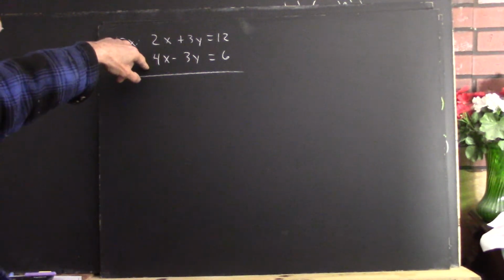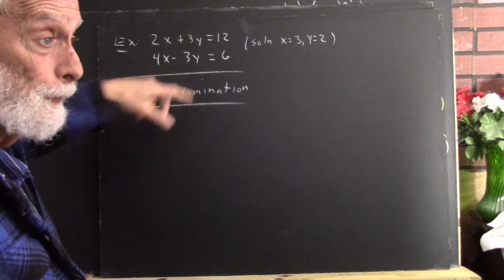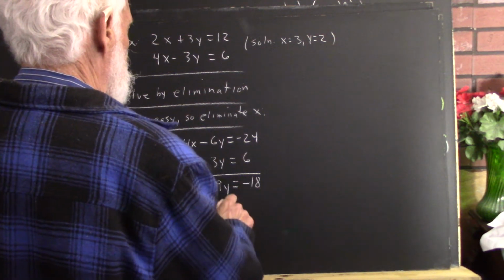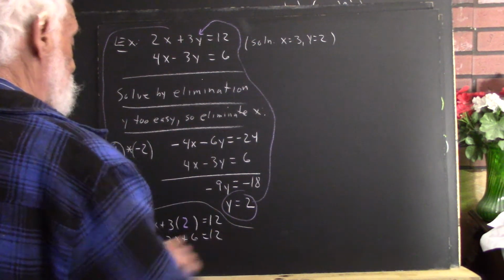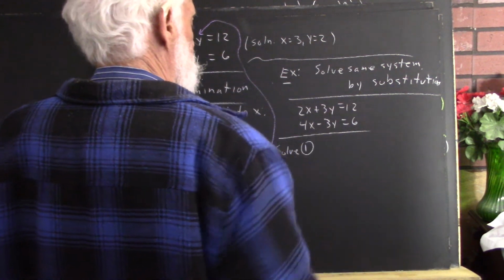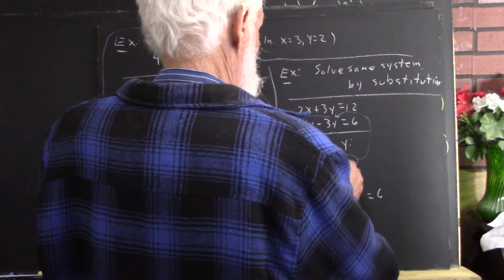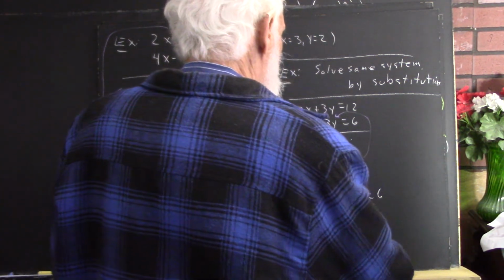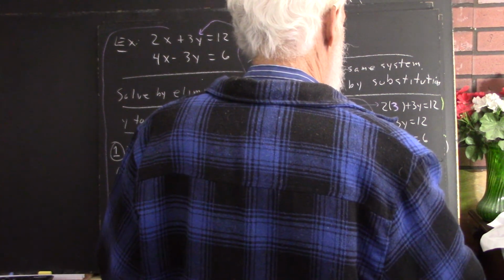dagpc_5302_solving_a_system_of_two_equations_in_two_unknowns_using_substitution__14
A system of two linear equations in two unknowns can be solved by substitution, which involves solving one equation for one of the variables, replacing that variable in the other equation with the solution obtained from the first, and solving the resulting equation for the remaining variable.  The value of that variable can then be plugged into either of the equations (preferably the first), allowing that equation to be solved for the remaining variable.

The method of substitution is not typically used for systems of linear equations, but it can be applied to nonlinear equations as well.